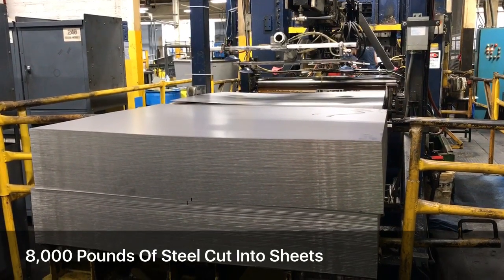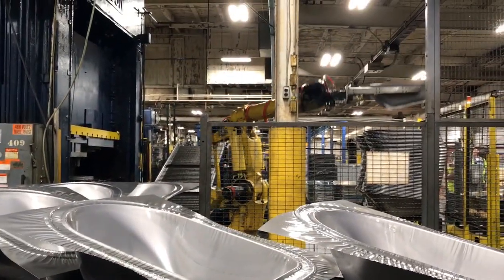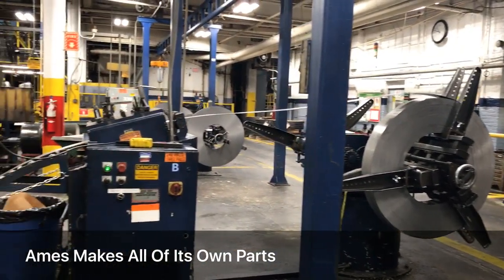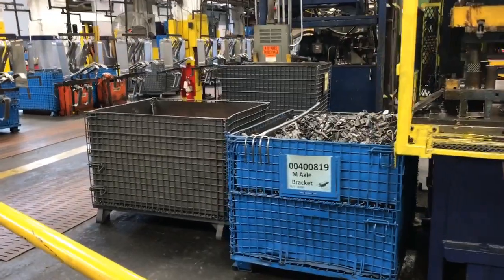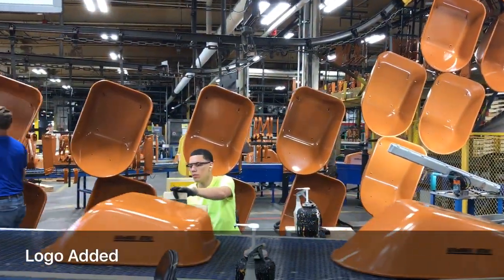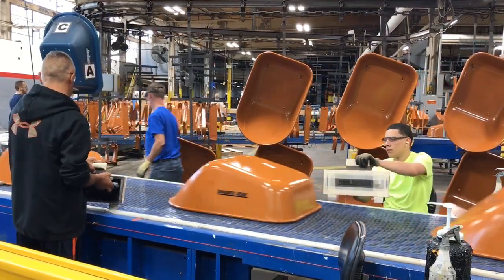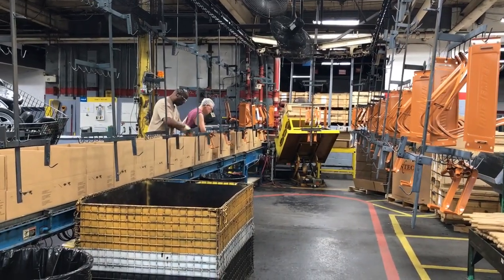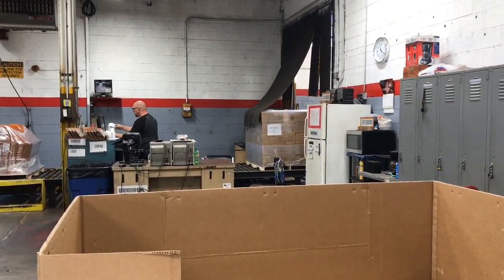See how wheelbarrows are made at Ames plant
The Ames plant in the city of Harrisburg produces 85 percent of the country's wheelbarrows and is a manufacturing success story in central PA. That's part of why President Donald Trump visited the plant this year to sign two executive orders.